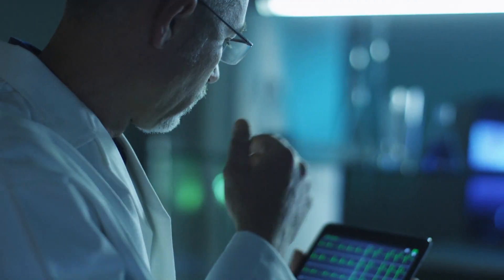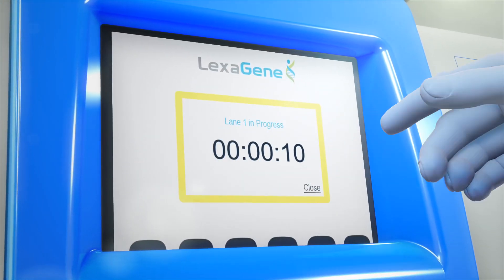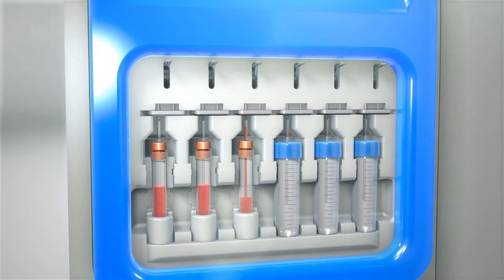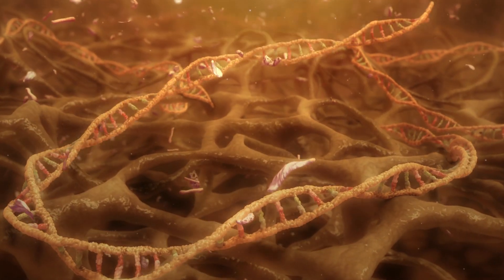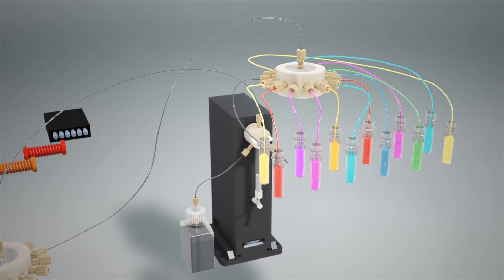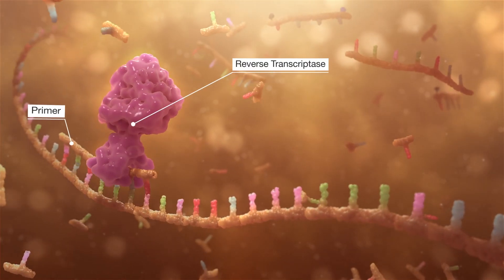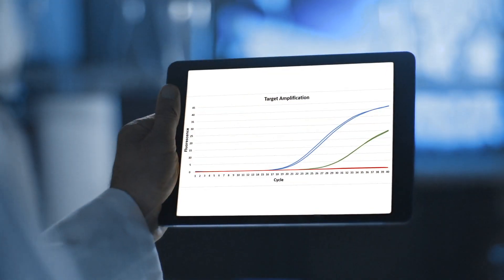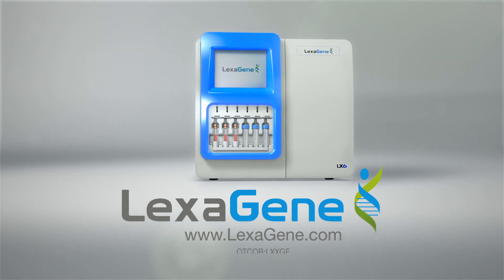Virtual Reality Medical Animation | Bioscience MOA - Equisolve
Is Virtual Reality Medical Animation what you need to promote your next project?
Bioscience developers need an avenue to explain their therapies or processes so that the prospects or clients can understand exactly what their new drug, therapy or device does, and most importantly the benefits it offers to the world of science and medicine.
There are many ways to accomplish this using 2D whiteboard drawings, 3D Mechanism of Action (MOA) video productions, and Stop Motion Animation. But one of the most captivating is “3D Virtual Reality”.
What is 3D Virtual Reality?

It’s a process of rendering animation in a way that invites the viewer to participate in the action. Typically, the viewer puts on a headset or wears wires on his fingers and arms or both and receive physical feedback as he makes decisions as to what action will be taken next.

Technically;
• Virtual Reality (VR) is the use of computer technology to produce a simulated state of mind; an illusion that appears real.
• Companies that are involved in the development of this technology are companies like Sony, HTC Vive, Playstation, and of course Oculus Rift.
• Virtual Reality’s main component is called a head-mounted display (HMD).
• The biggest difference between Virtual Reality Systems using a HMD and standard user interface is the fact that the user is immersed into the illusion using the headset display technology as opposed to just controlling an interface or handheld device. Humans, being visual creatures, make virtual reality a more personal way to draw the viewer into the scene.
For example; a doctor could literally participate in a Virtual Reality surgery where he performs the actual surgical procedure while visualizing the entire process on the headset he is wearing. He could inject a virtual patient and see the action/reaction of the drug that was implemented.

This kind of participation is an awe-inspiring way to draw interest and teach professionals as well as investors, hard to understand treatments and therapies without actually needing real patients for the demonstrations.

3D Virtual Reality is the up-and-coming technology for bioscience companies to demonstrate their products to their fullest potential while captivating the audiences and generating enormous investor interest!

If you are a Bioscience company in the process of developing the next greatest pharmaceutical therapy for the world of medicine, then you need to take a look at this method of promotion for your product! Contact Equisolve Studios for a free consultation on the creation of your next project.

The above video is not a Virtual Reality video, but it does give you an idea of the quality Equisolve is capable of creating for your company. This video features both a full rendering of the actual medical device as well as mechanism of action section that shows in great detail, exactly how the device works on the molecular level.

• Virtual Reality,
• 3D Virtual Reality,
• Bioscience,
• Virtual Reality MOA,
• Bioscience MOA,